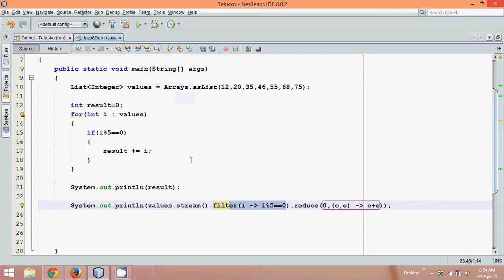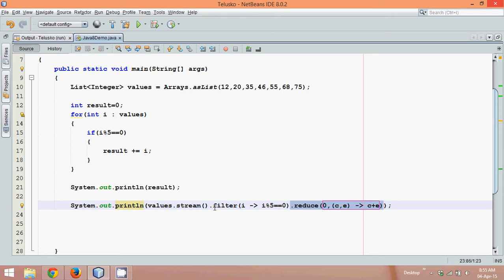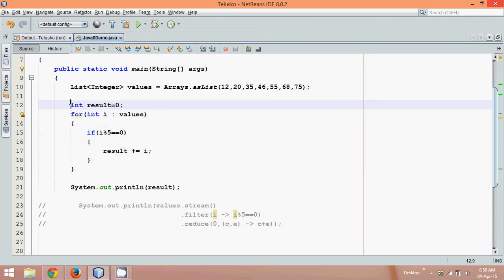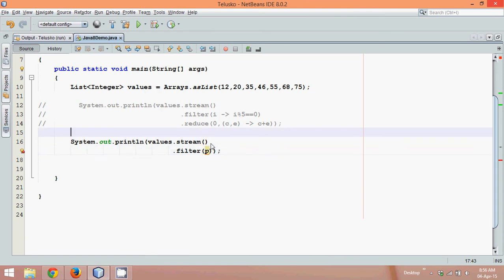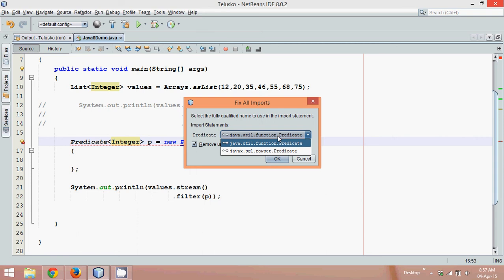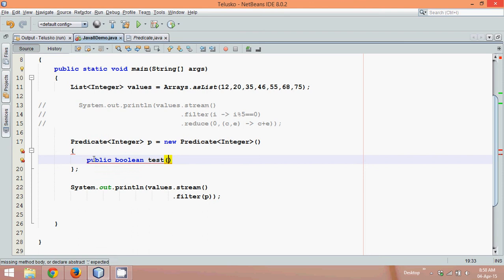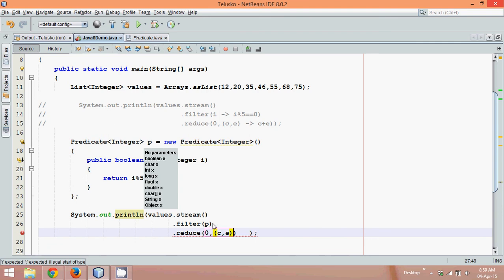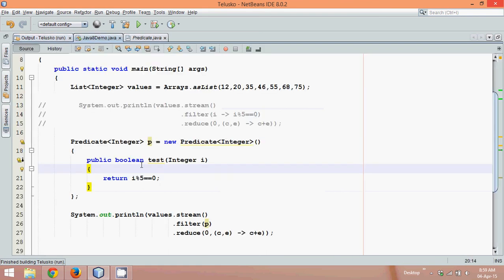17.18 Java 8 Stream Api Features part 16 filter reduce predicate Interface test method